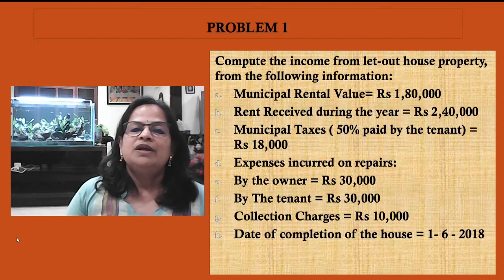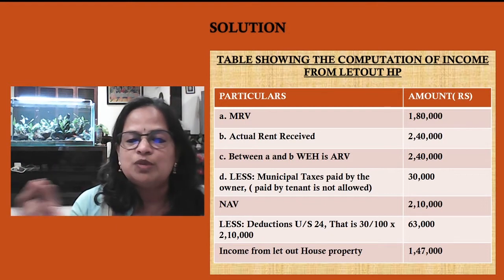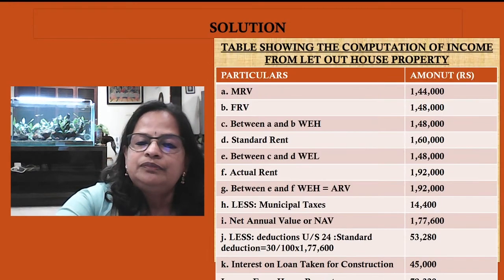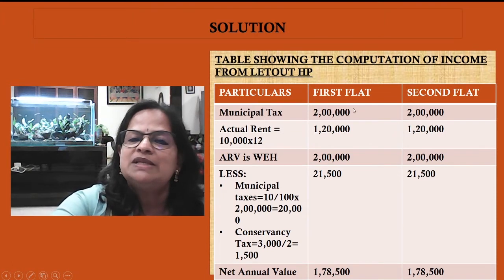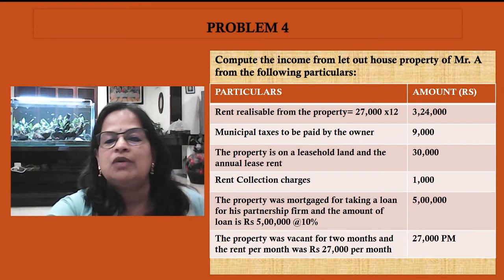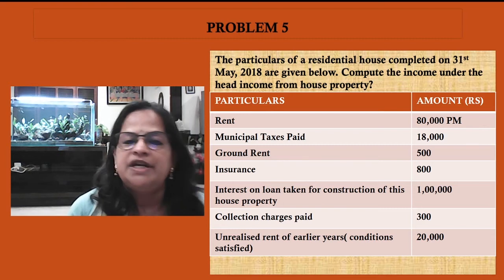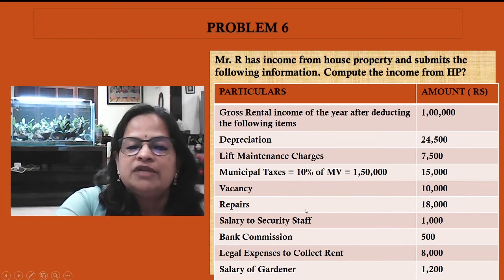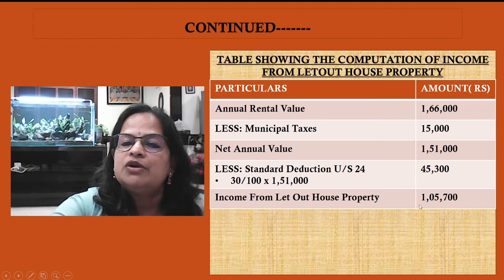# IT 7/3 Computation of Income From Let Out House Property